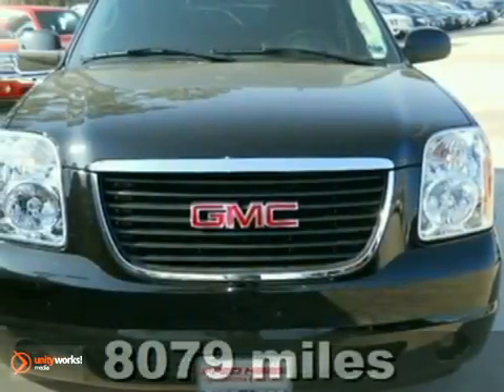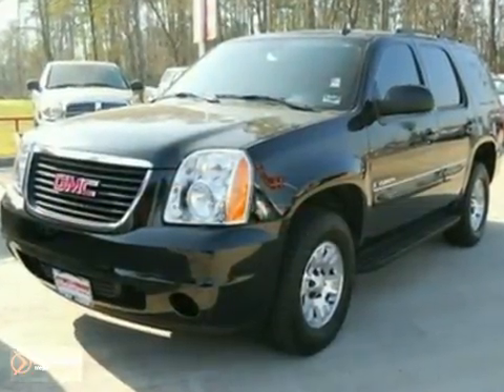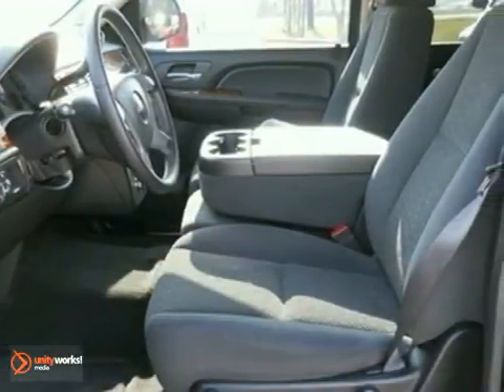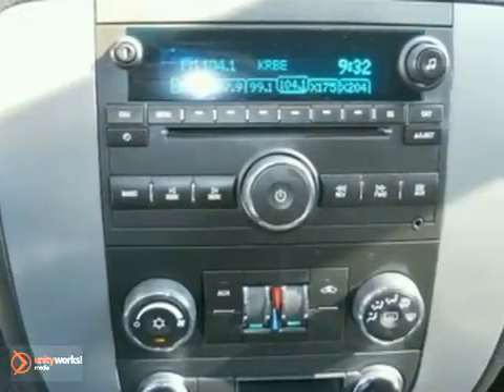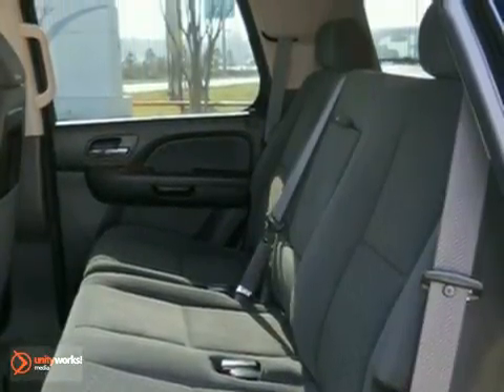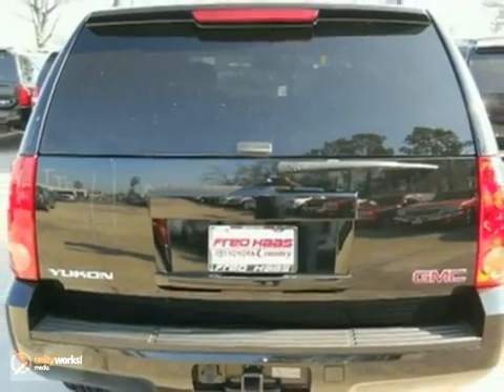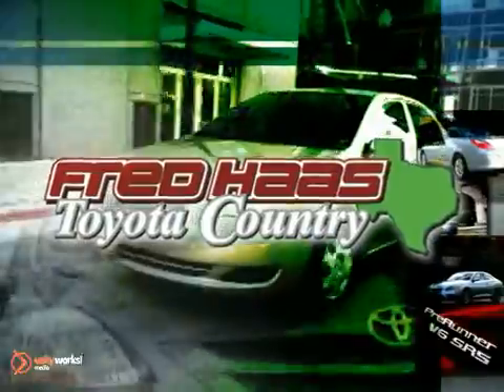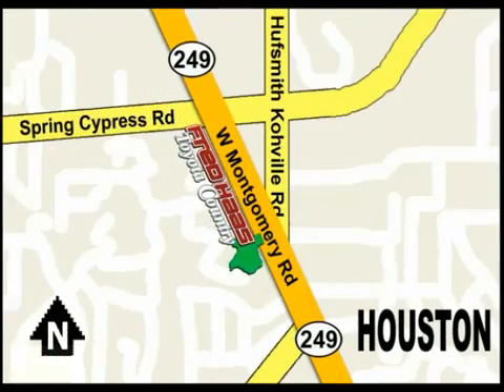2008 GMC Yukon 8R147301T in Houston Bellaire, TX 77070 SOLD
SOLD -                                                                                                                                                                                                                          If you are looking for real value on a great used car, Fred Haas Toyota Country invites you to come in and test drive this 2008 GMC Yukon, stock# 8R147301T. We are conveniently located near Houston Bellaire, TX and known for our great selection, reliability and quality. Come take a look at this 2008 GMC Yukon today.

22435 Tomball Parkway
Houston Bellaire TX, 77070

Fred Haas Toyota Country has a large inventory of Toyota cars, hybrids and sports utility vehicles including:

2010 Toyota Yaris
2010 Toyota Corolla
2010 Toyota Matrix
2010 Toyota Camry
2010 Toyota Prius
2010 Toyota Venza
2010 Toyota Avalon
2010 Toyota RAV4
2010 Toyota FJ Cruiser
2010 Toyota Sienna
2010 Toyota Highlander
2010 Toyota 4Runner
2010 Toyota Sequoia
2010 Toyota Land Cruiser
2010 Toyota Tacoma
2010 Toyota Tundra

Fred Haas Toyota Country has access to a large inventory of new and used Toyota vehicles in the Houston, TX areas. At Fred Haas Toyota Country, our sales representatives can help you to buy your next new or used car, hybrid or sports utility vehicle through a hassle free and exciting car buying experience. It is our goal to make the car buying experience at Fred Haas Toyota Country the best in the Houston, TX areas.

Serving the Dallas, Bellair, Sugar, Pasadena, Channelview, Baytown, Conroe and Spring and surrounding communities in the Houston, TX areas faithfully!